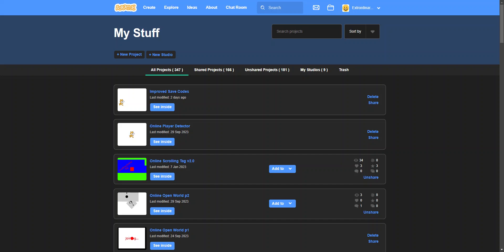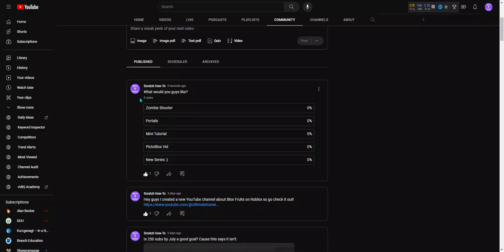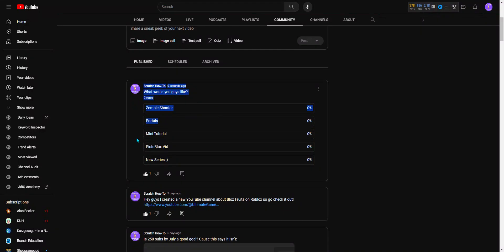I'm Sorry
So this video is about me talking about some stuff.